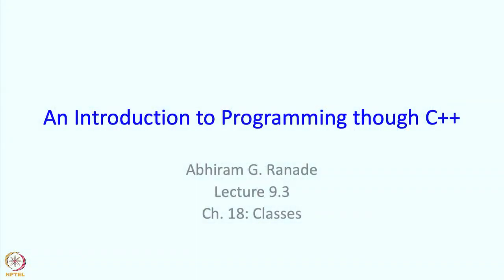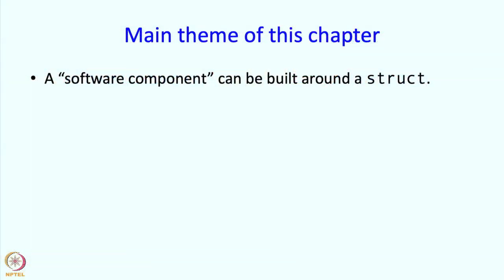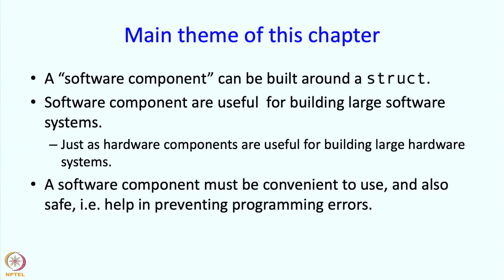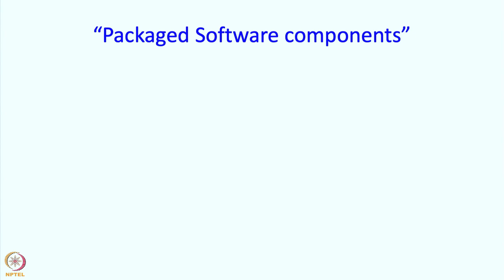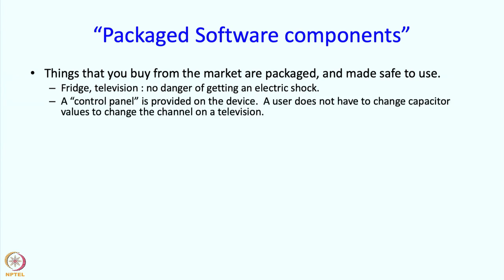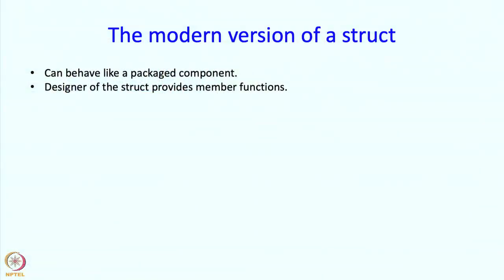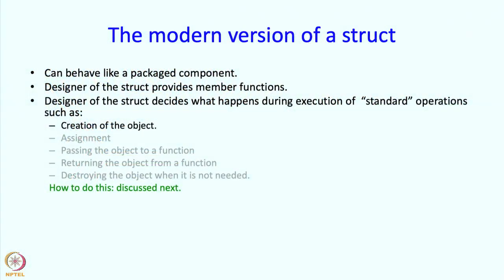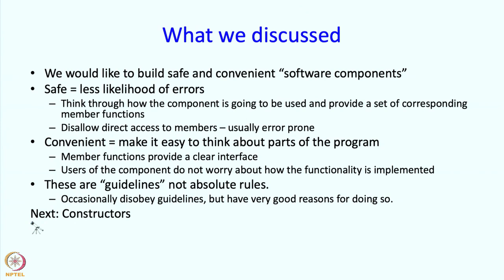Lecture 21 : Classes : Part 1 : Introduction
Classes : Part 1 : Introduction